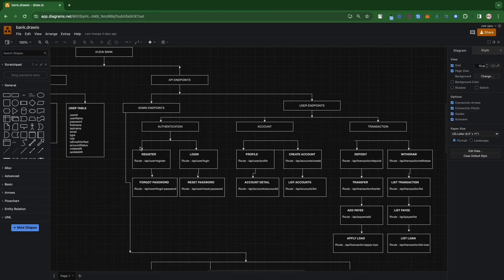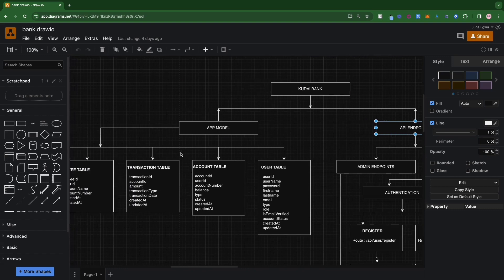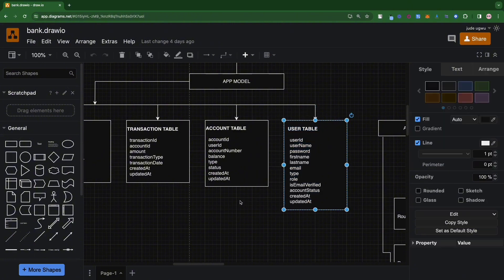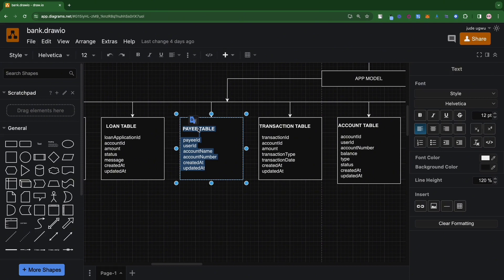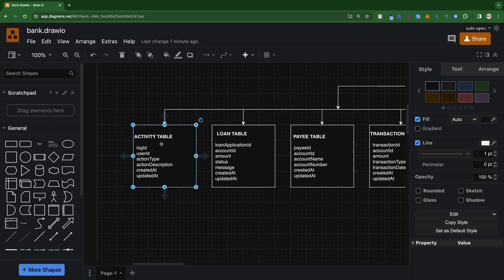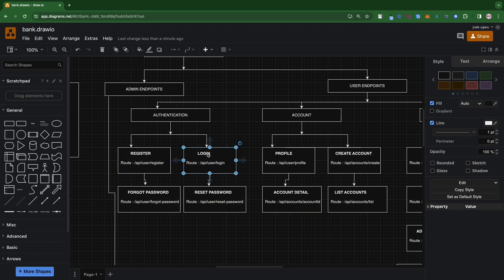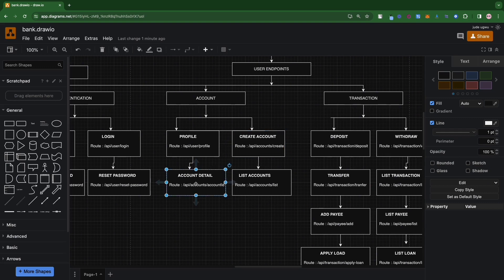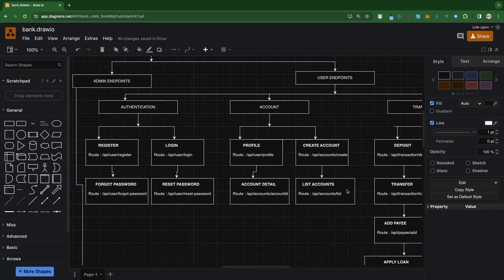Let's Build a BANK App - ( Application Planning HD )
In this video, I broke down the complete plan for our bank application. I shared the importance of planning your app before writing any line of code